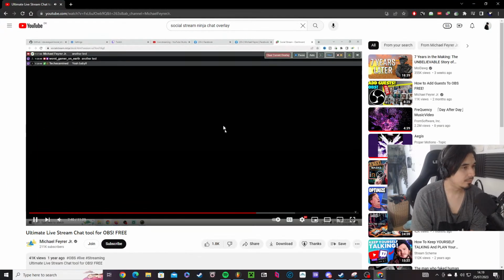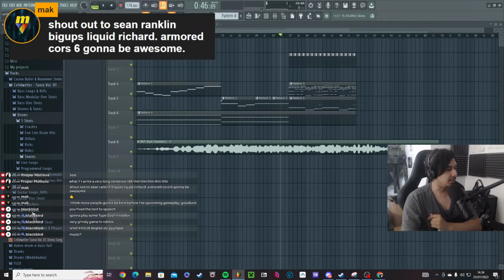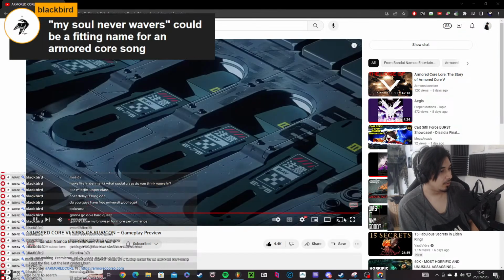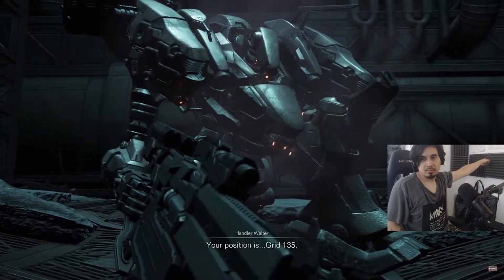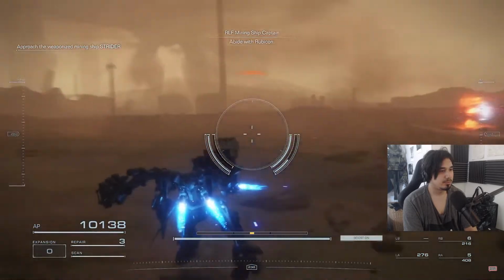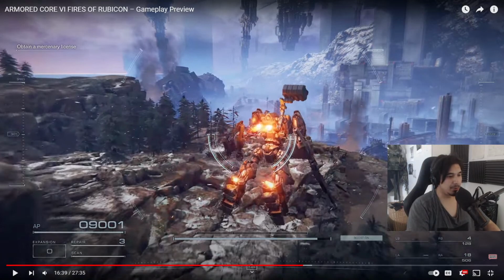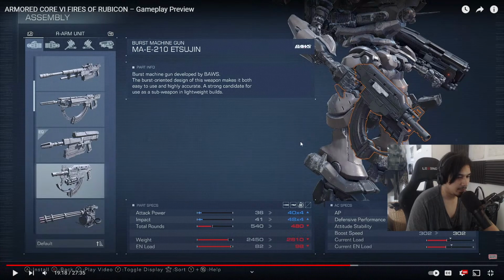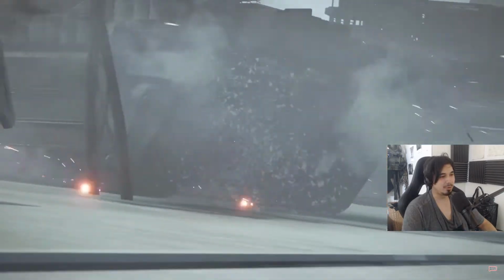ARMORED CORE 6 WAITING ROOM 2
WE'RE BACK??